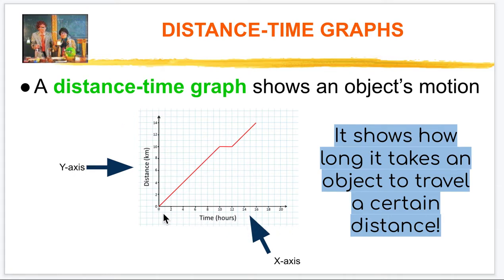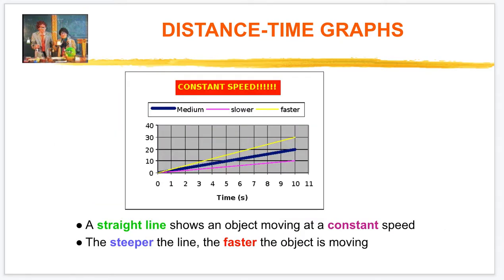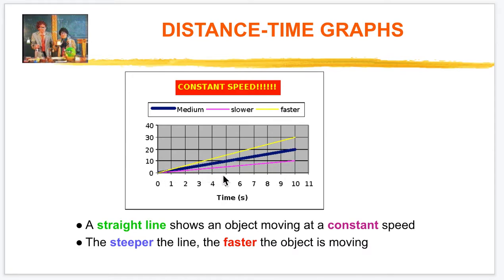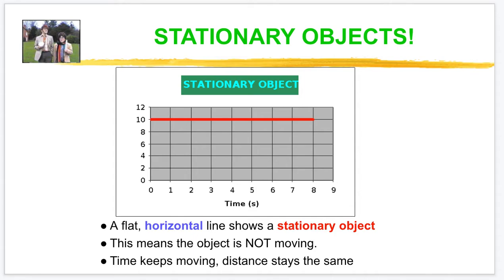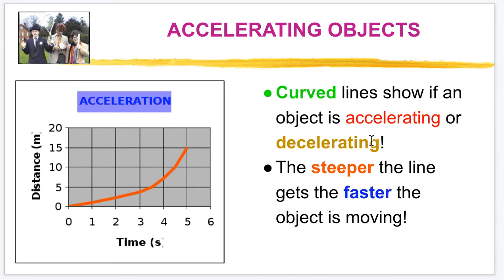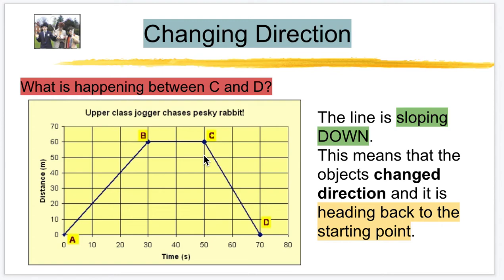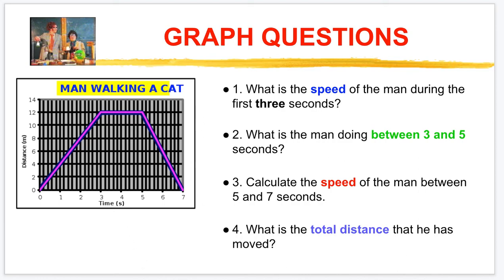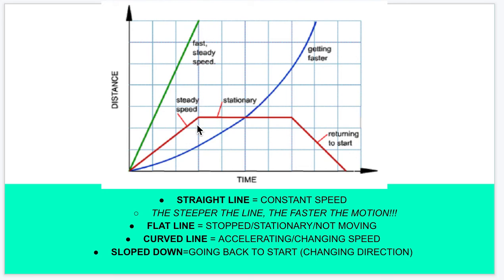Distance Time Graphs